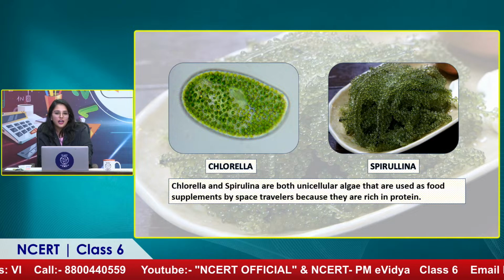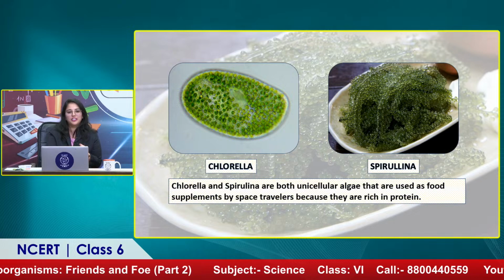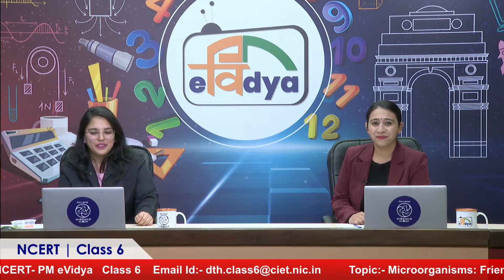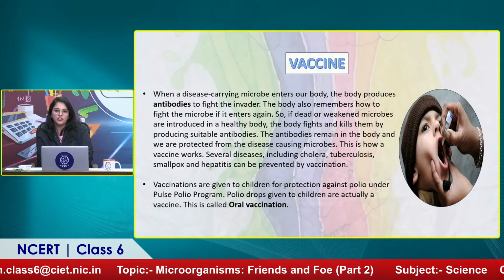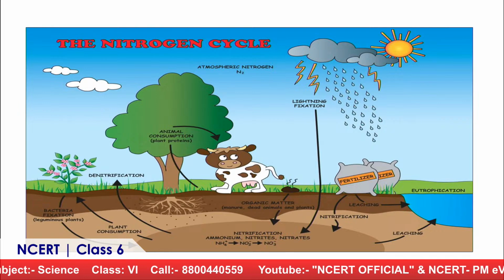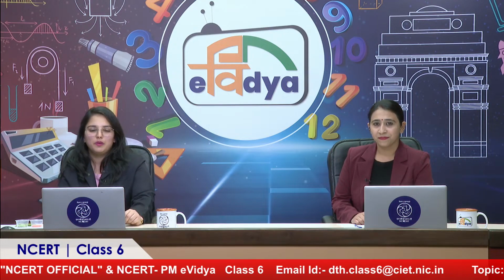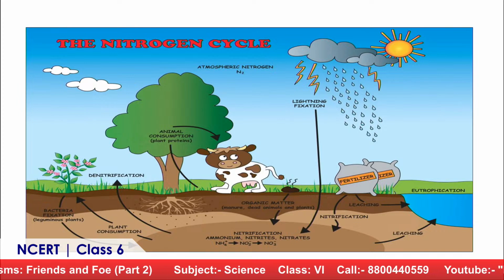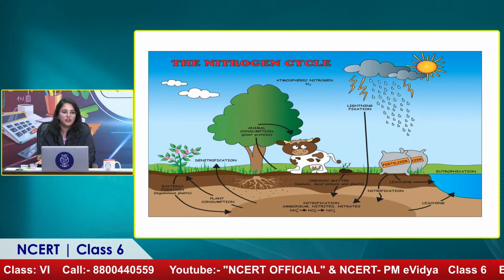NCERT_CLASS 6_Microorganisms: Friends and Foe (Part 2)_Subject: Science _Live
Wednesday, 03:00 PM - 03:30 PM
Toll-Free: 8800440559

Expert- Ms. Sudiksha

academic growth.

LIVE Schedule:

● 8:00 AM - 8:45 PM : Monday to Saturday : Yogshakti
● 12:00 PM - 12:30 PM: Monday to Friday : Inclusive Education
● 2:00 PM - 4:00 PM : Monday to Friday : Subject Sessions
● 4:00 PM - 5:00 PM : Monday to Friday : Training/Webinar on ICT
● 5:00 PM - 5:30 PM : Monday to Friday : Manodarpan/Sahyog
● 2:30 PM - 4:00 PM : Every Friday : Manodarpan/Paricharcha
● 5:30 PM - 6:15 PM : Every Friday : School Leadership and Development

● Monday: Classes 1 and 2
● Tuesday: Classes 3 and 4
● Wednesday: Classes 5 and 6
● Thursday: Classes 7 and 8
● Friday: Classes 9 and 10
● Saturday: Classes 11 and 12